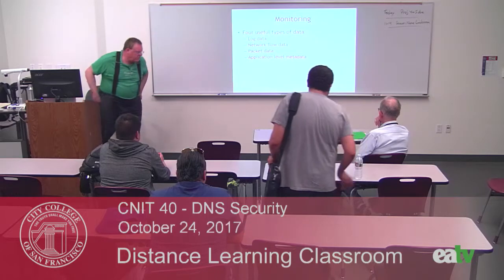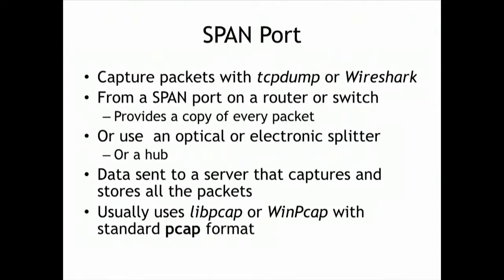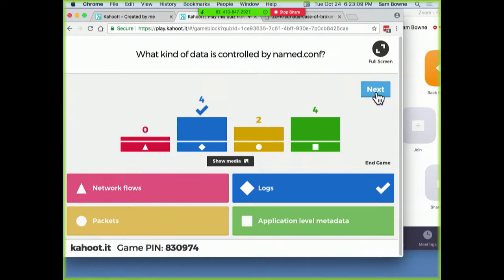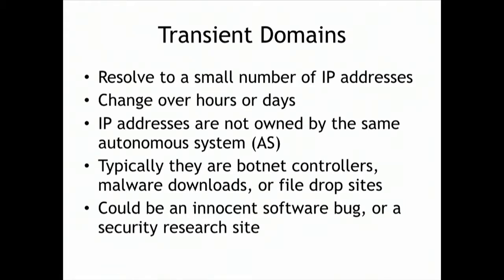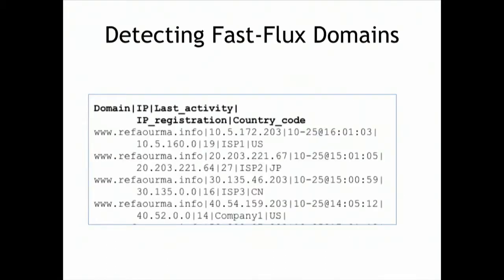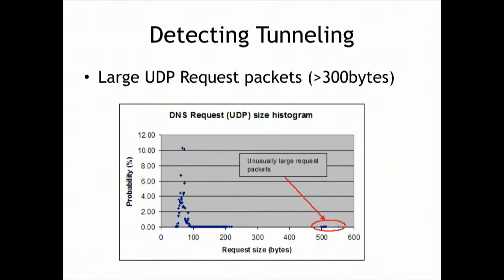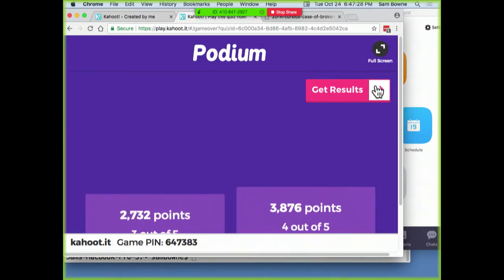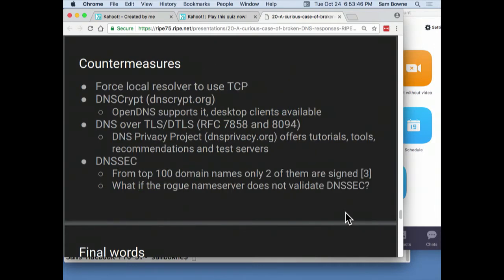CNIT 40 - DNS Security, October 24, 2017 Lecture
This lecture covers an overview of DNS Monitoring and Detecting Security Breaches.